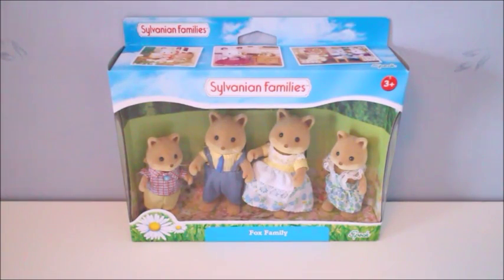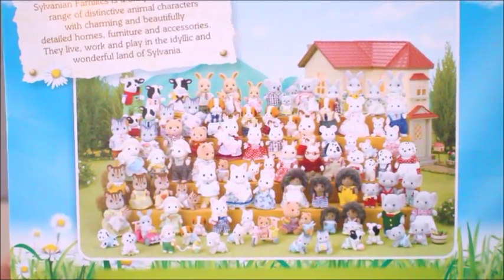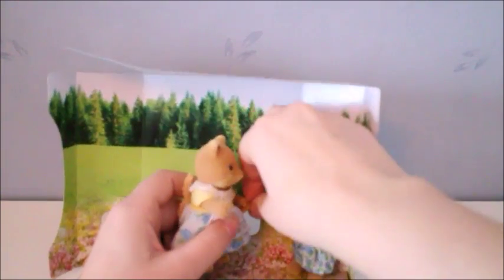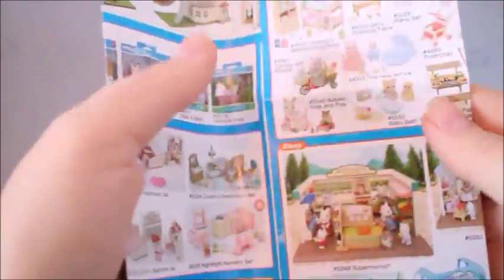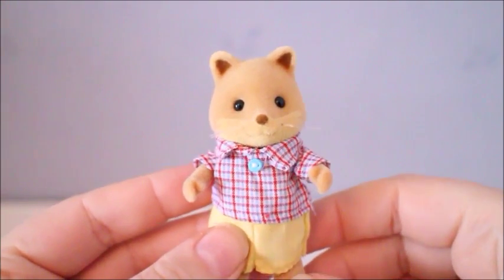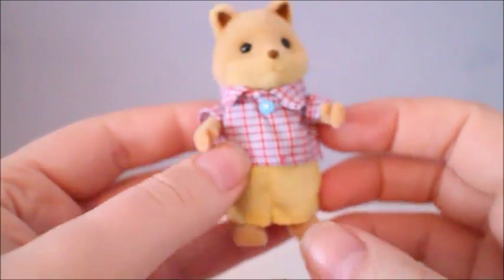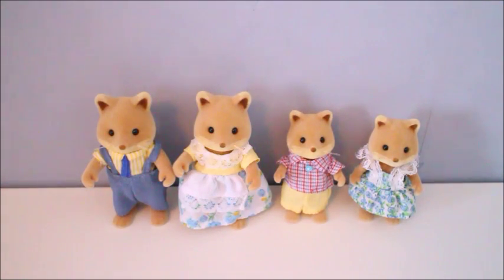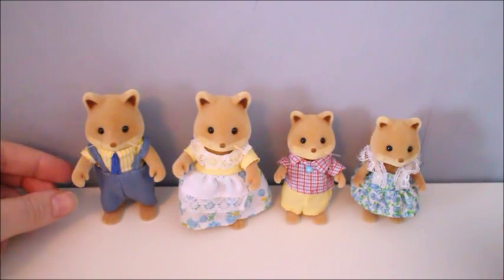Sylvanian Families Unboxing & Review | Slydale Fox Family Calico Critters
This is my latest family that I have added to my Sylvanian Families collection. I was lucky and got it on sale, wic is super awesome!
In this unboxing and review I will give you a closer look at these awesome figure.
What do you think of the Slydale Fox family? Let me know by leaving a comment!

If you are in the mood for some more Sylvanian Families/ Calico Critters video, I have a bunch for you to watch: